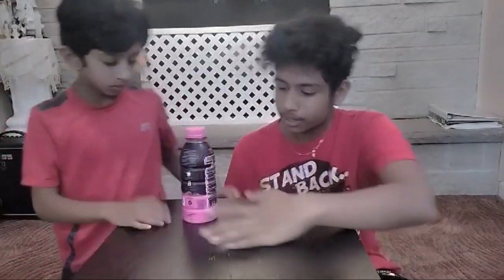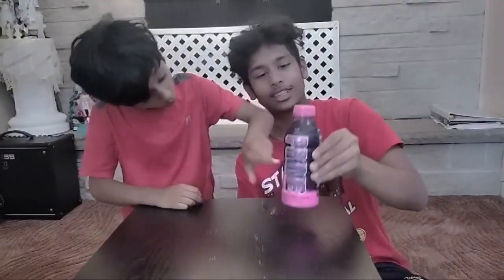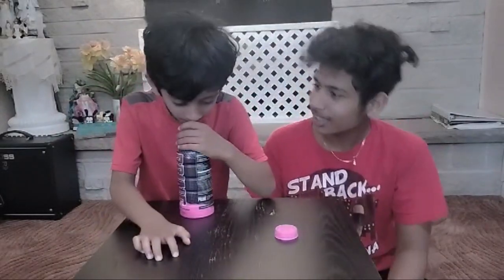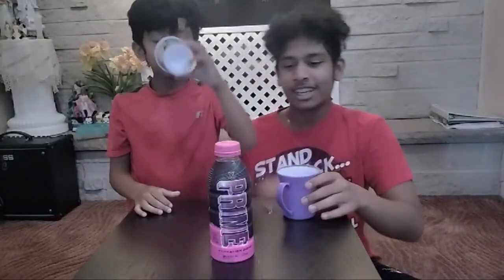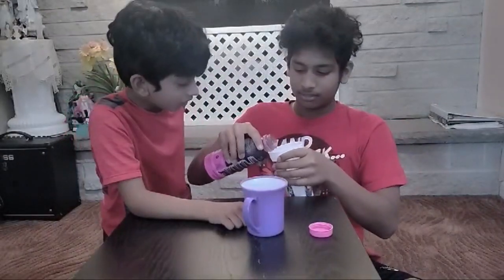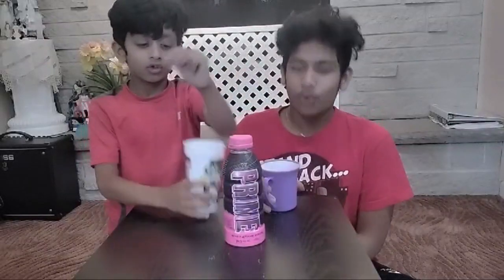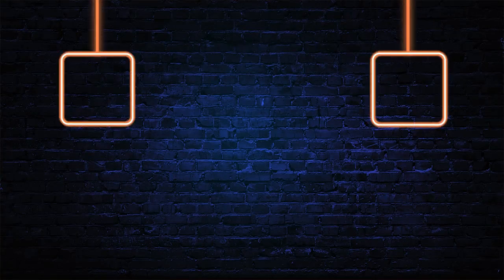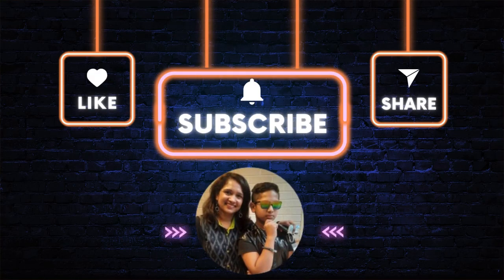Taste Testing the New Prime X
Hey guys today me and my brother are going to be taste testing the new Prime X. I hope you enjoy our video.
Sorry for not posting in a while.